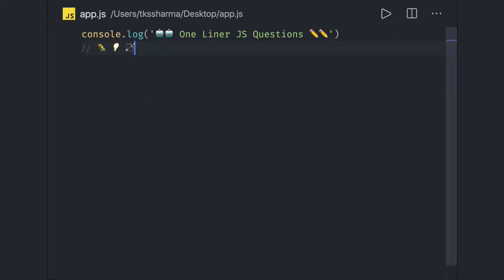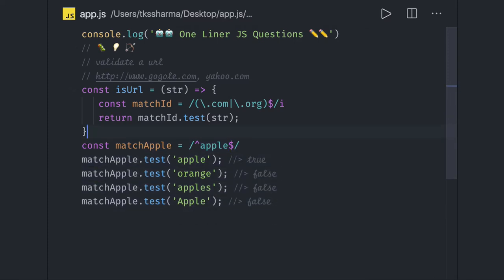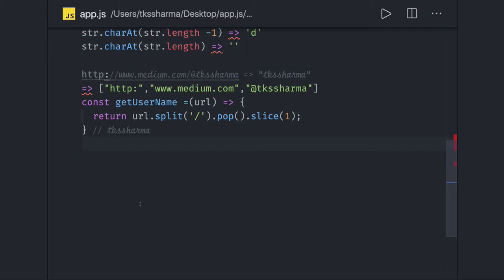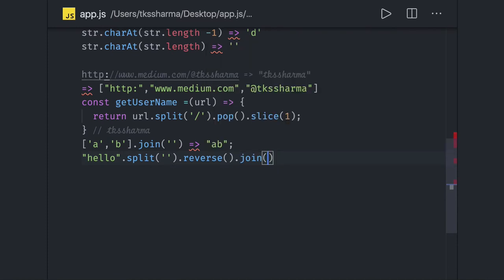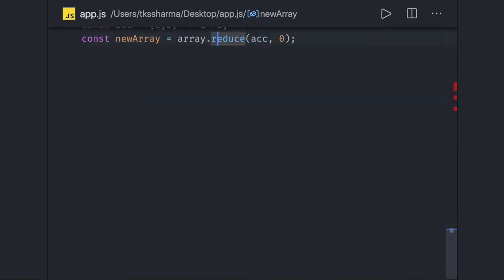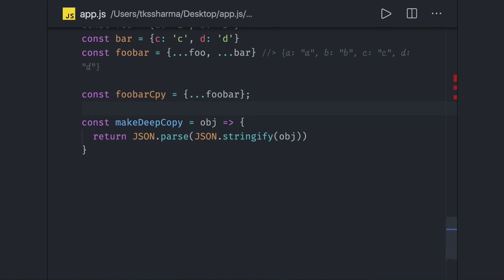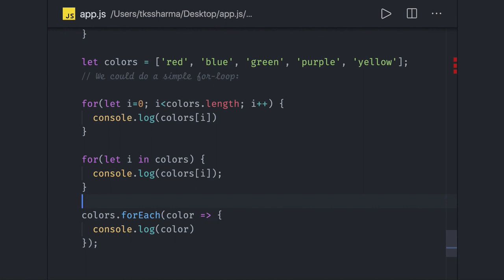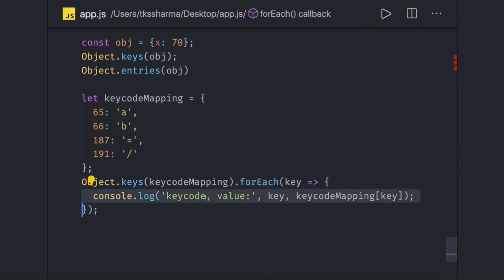Javascript Interview Questions #03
javascript interview tips and tricks
Crack JS Interviews
javascript proto and prototype, prototype inheritance